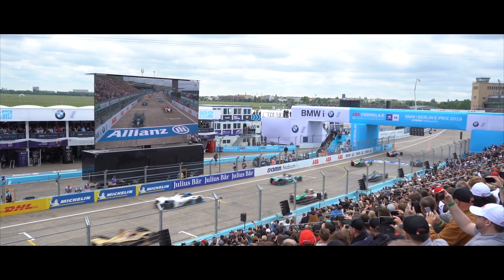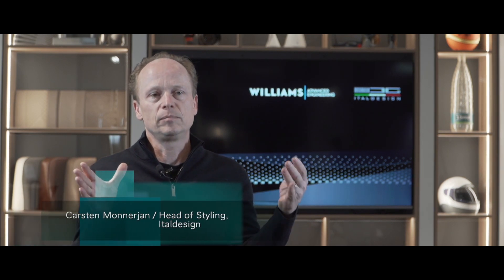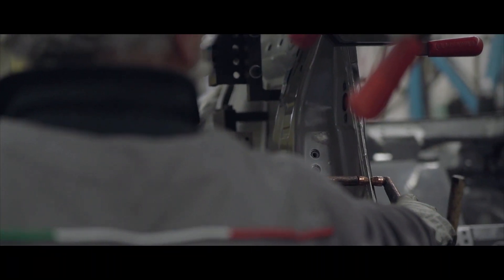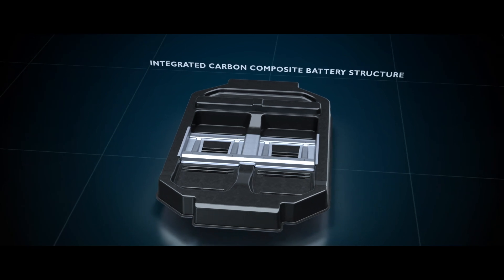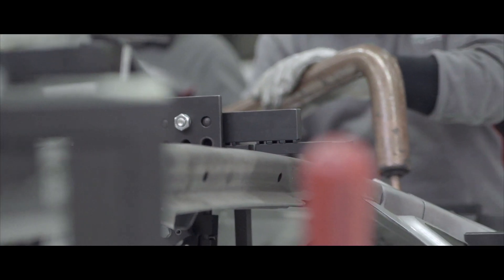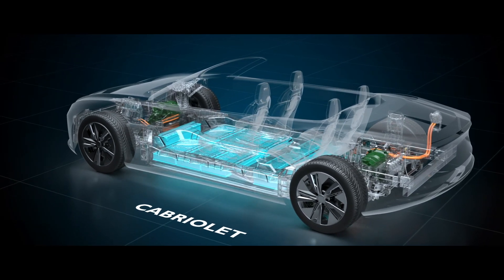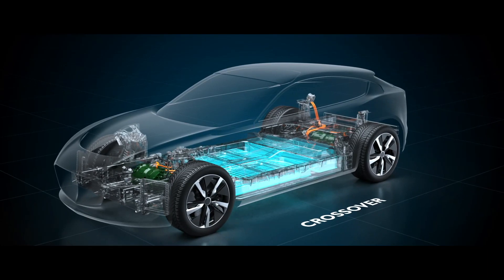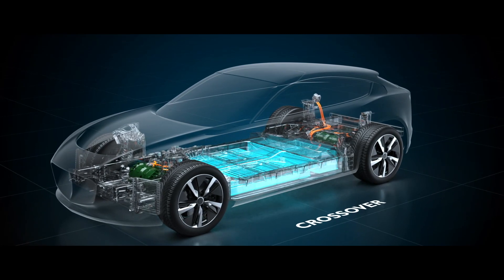Italdesign & WAE – high-performance EV solution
Italdesign partners with Williams Advanced Engineering to create world-first offering of complete high-performance EV solution!
The combination of WAE new EVX modular electric vehicle platform with Italdesign renowned vehicle design and turn-key development expertise offers a complete upper premium EV production solution to support the rapid industrialisation of tomorrow’s premium electric vehicles.